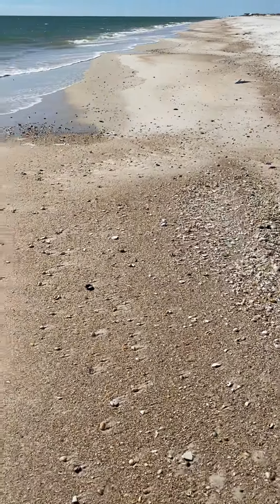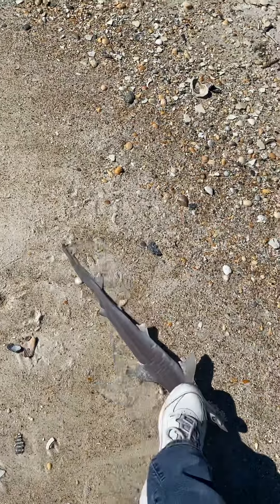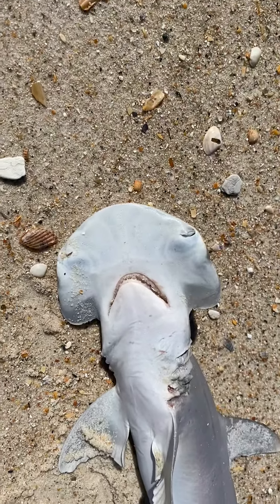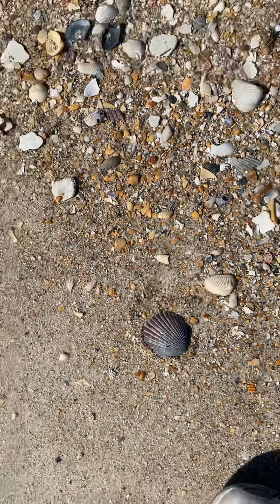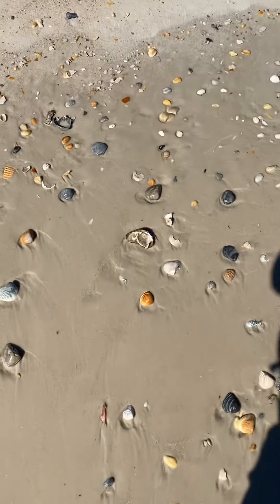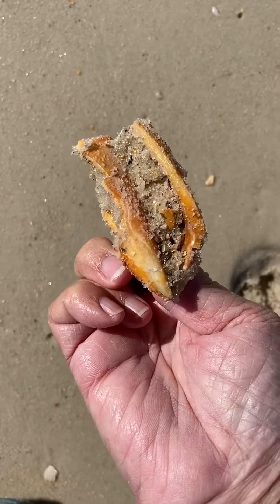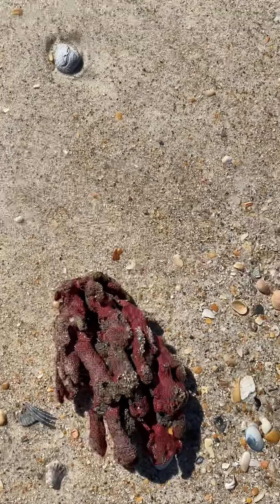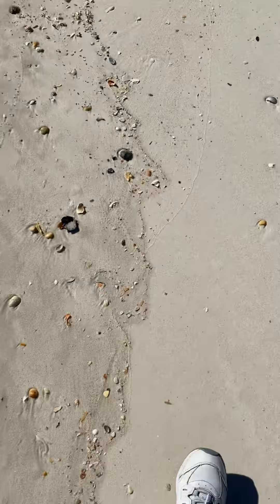Last St. George Beach Walk